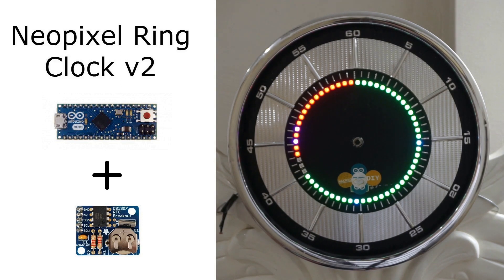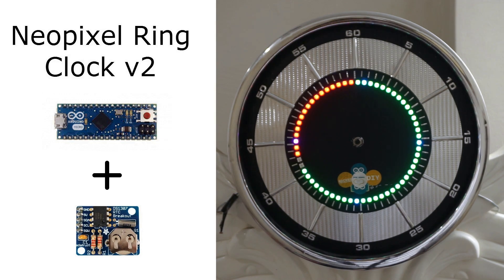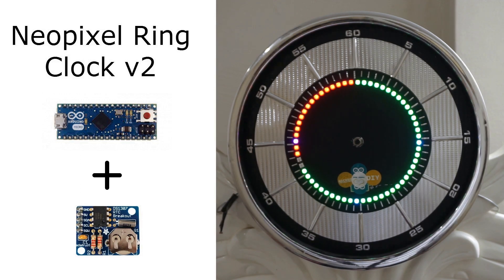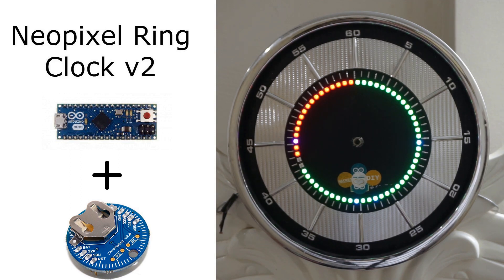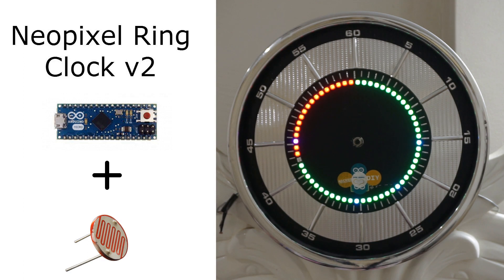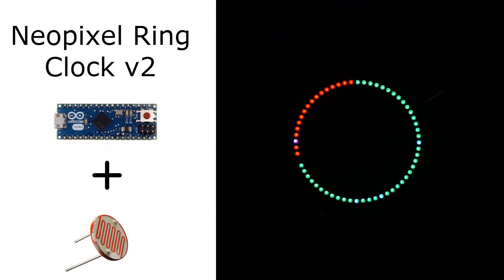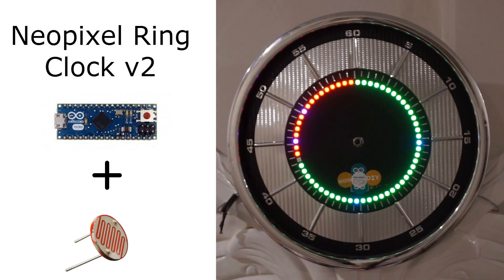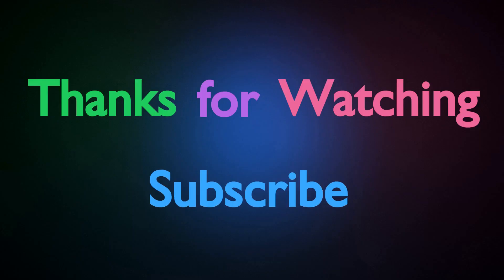Adafruit Neopixel Ring Clock v2 - Baba Awesam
This is the upgraded Clock powered by Arduino Micro and Chronodot. The display is via Adafruit Neopixel ring. Chronodot ensures precise time keeping. An LDR has been put in place to adjust brightness of the Neopixels based on the ambient brightness.